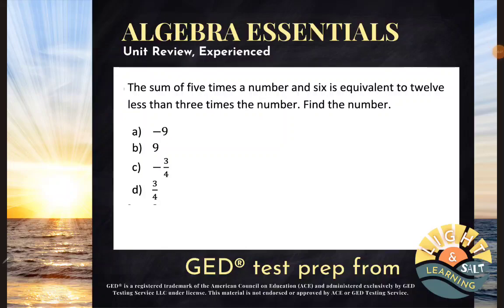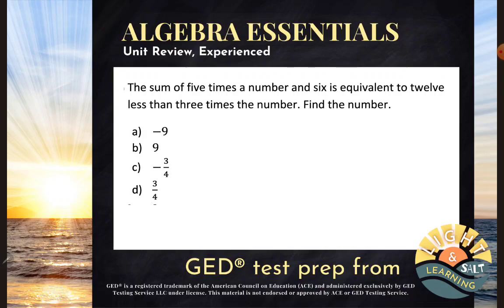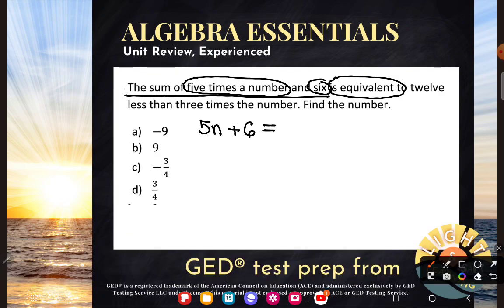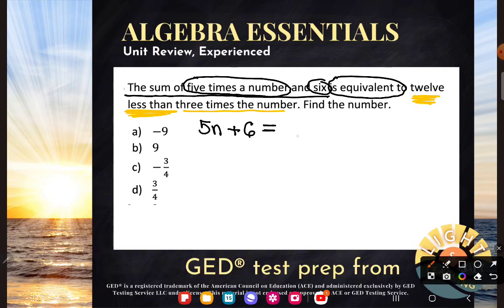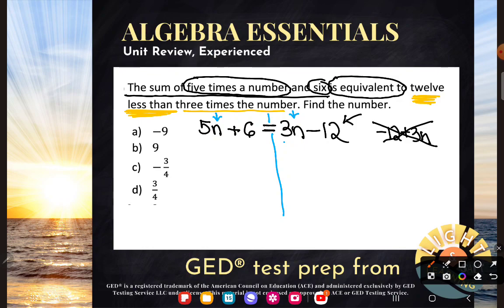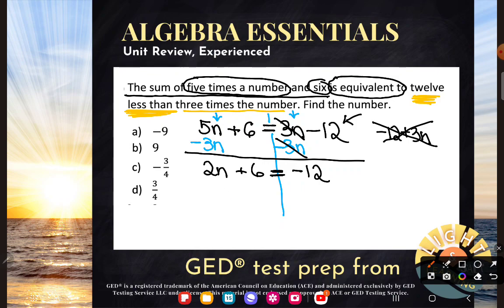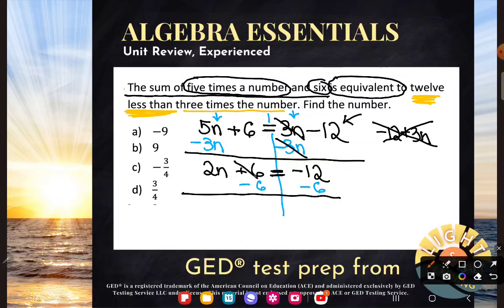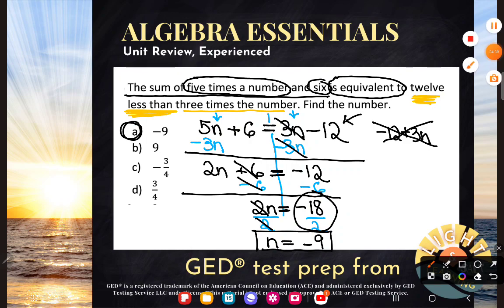GED® Math: Write and Solve Equation (1.UR, Exp, # 25)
Algebra Essentials, Unit Review, Experienced Level, # 25

Let's pick it up a notch by combining two GED Math skills-writing equations and solving multistep equations- into one example.